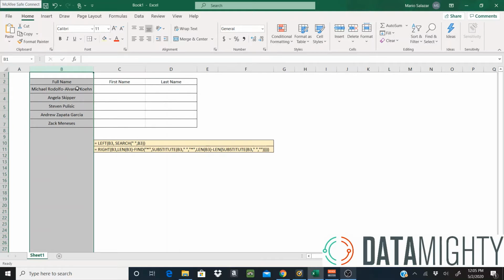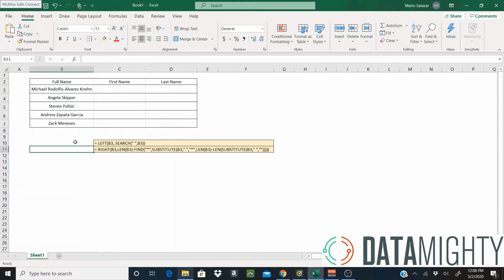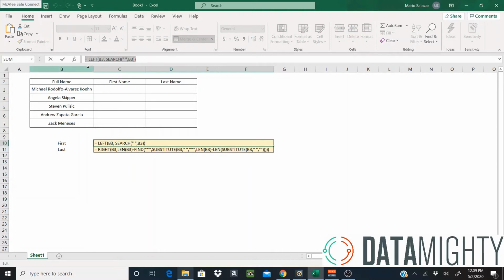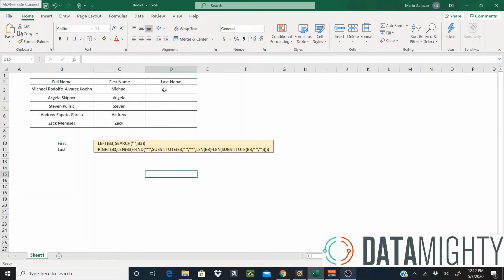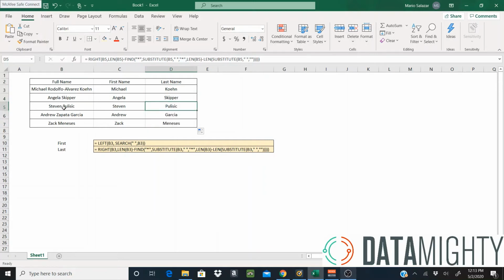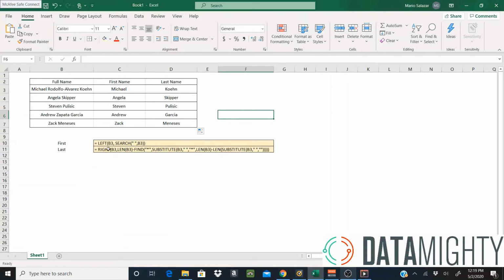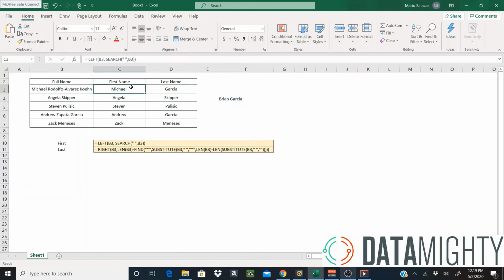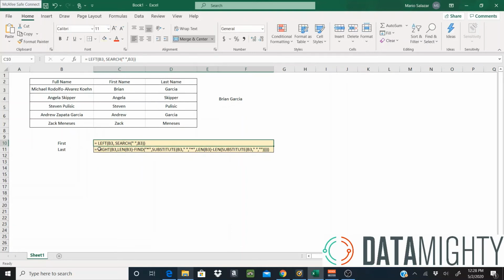Excel - Extract First and Last Name from Single Cell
First Name: =LEFT(B3, SEARCH(" ",B3))
Last Name: =RIGHT(B3,LEN(B3)-FIND("*",SUBSTITUTE(B3," ","*",LEN(B3)-LEN(SUBSTITUTE(B3," ","")))))